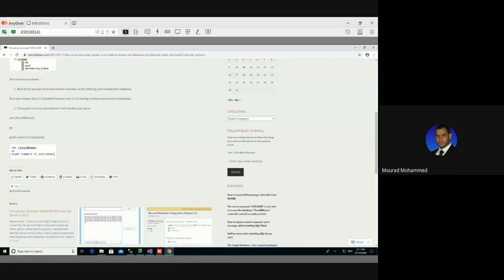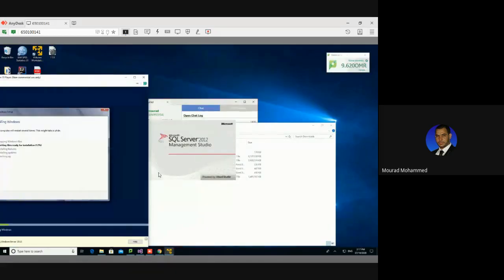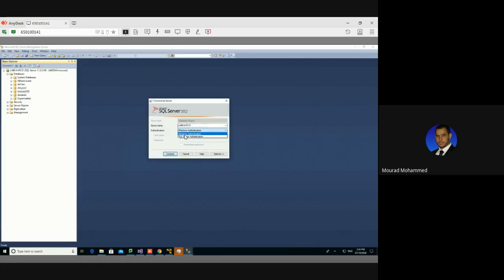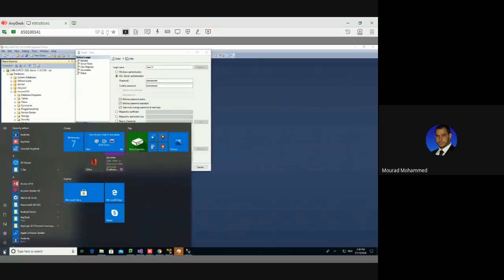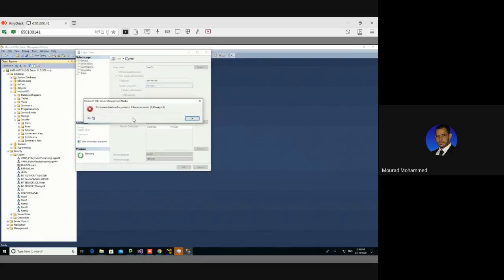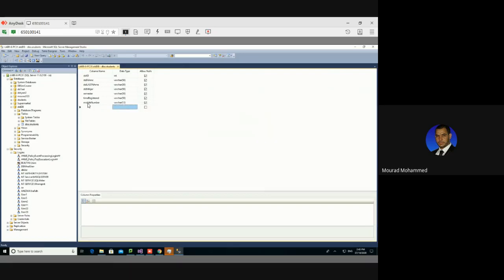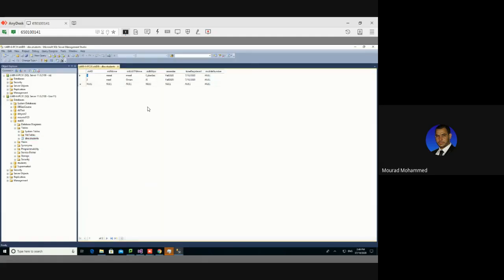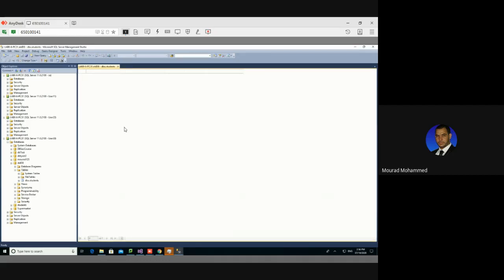INFS311LABW4C1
SQL Server user authentication
- SQL Server 2012
- Roles & Grants
- database-level principals:
- database user
- database role
- application role